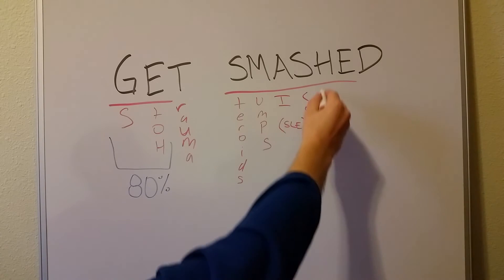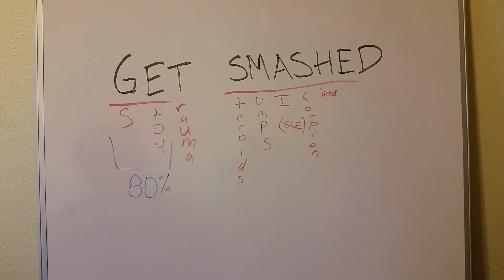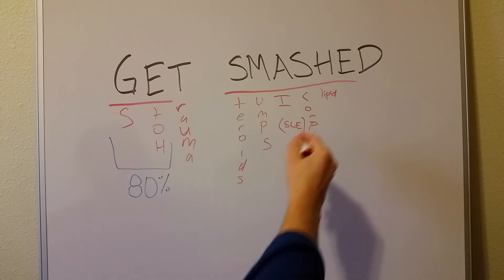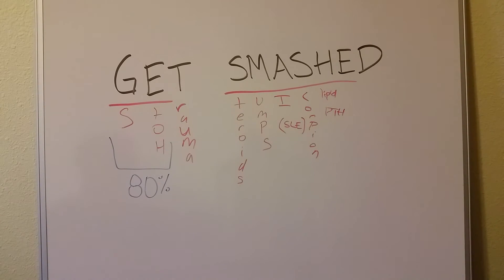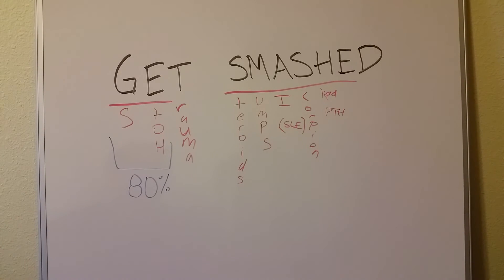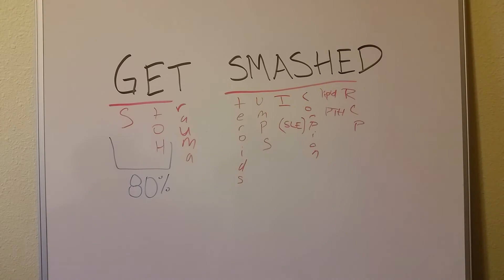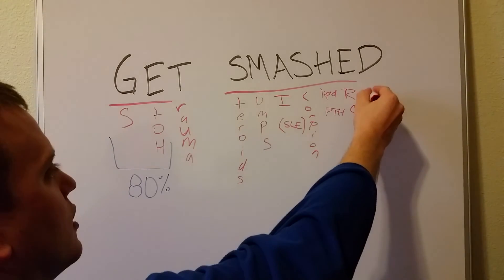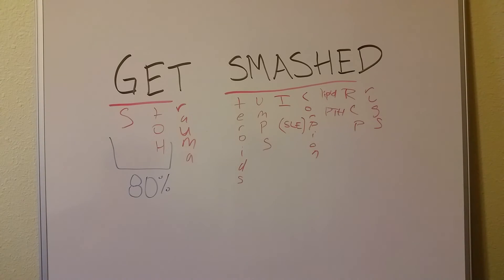Pancreatitis Causes: "GET SMASHED"